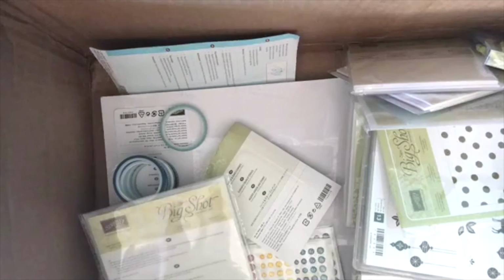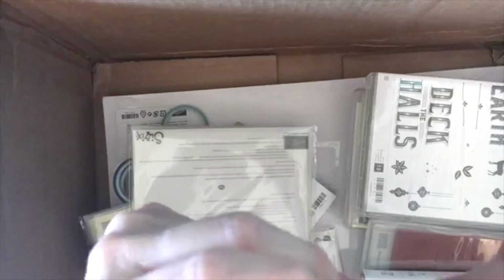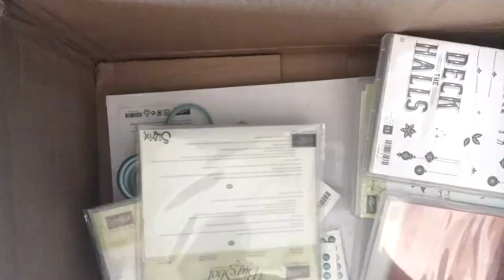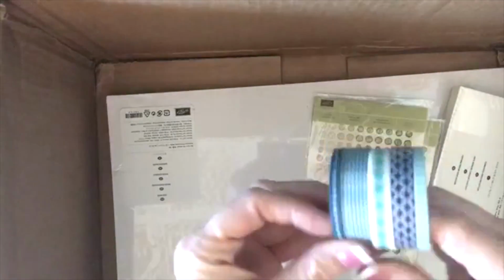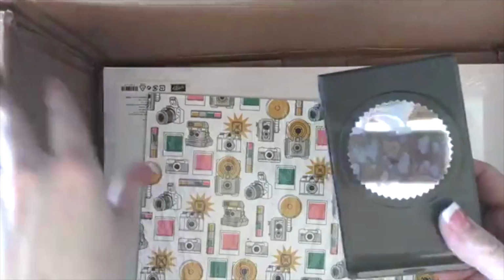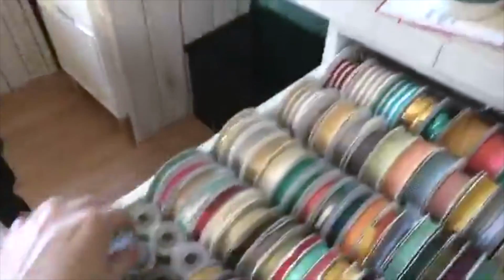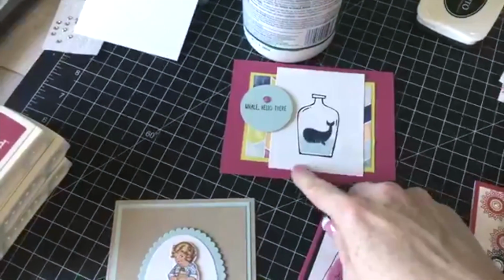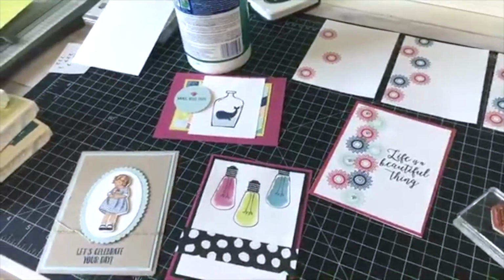Facebook Live Replay Stampin' Goodies & Stamp Set Giveaway!!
I jumped on Facebook Live today to share some goodies I got today.